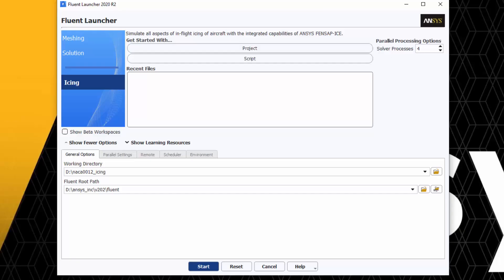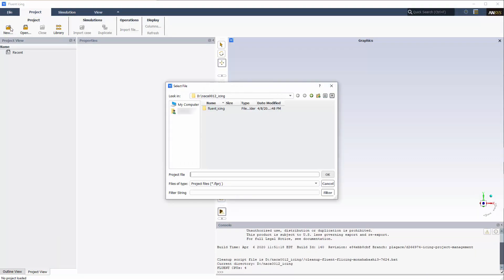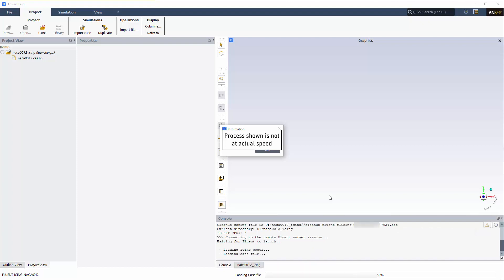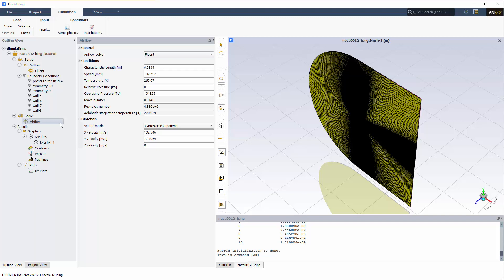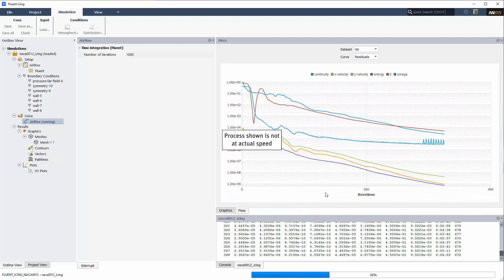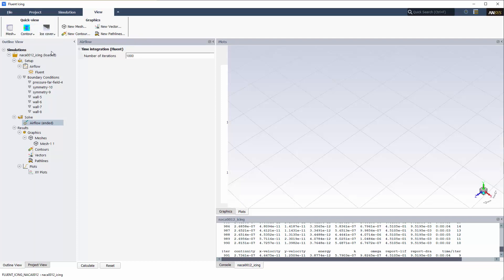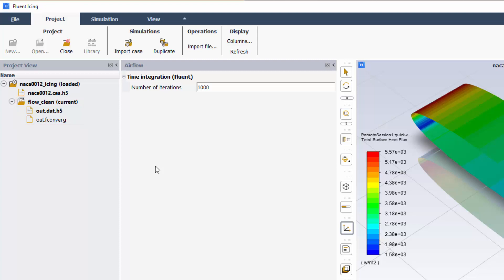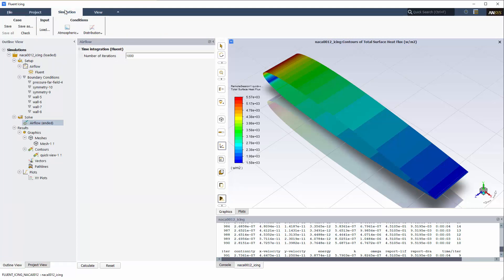ANSYS Fluent Icing: Conducting a Fluent Airflow Simulation on a Clean NACA0012 Airfoil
This tutorial demonstrates how to obtain an airflow solution around a clean NACA0012 airfoil, using Fluent and Fluent Icing 2020 R2, that is suitable for icing calculations.